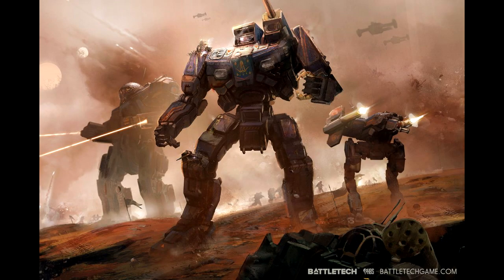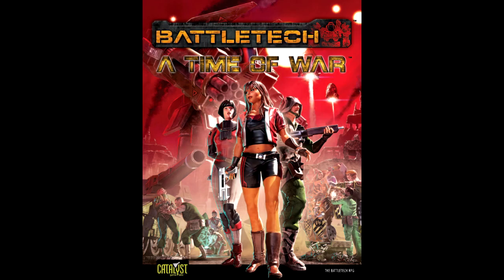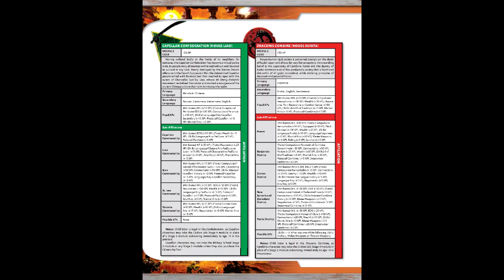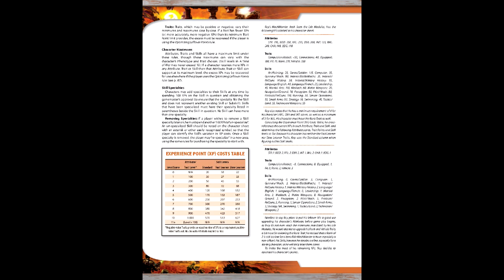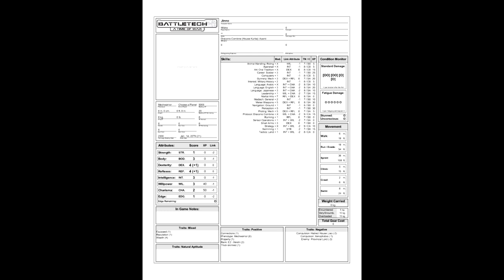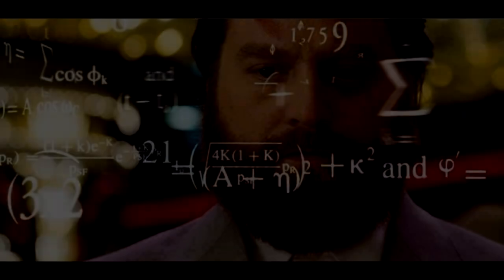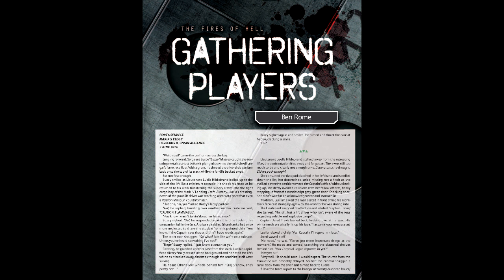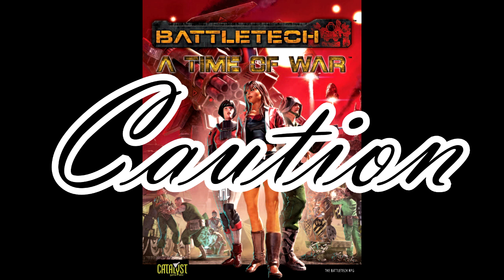Gaming Monk Review #23: Battletech - A Time of War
Gaming Monk Reviews returns with a look at the controversial follow-up to the the MechWarrior RPG. Anyone else feel like they just stepped on a landmine?

Special thanks to Gigobyte for his character creator spreadsheet, it helped streamline the process immensely.

While I don't consider myself qualified to go over the lore, the following people are...